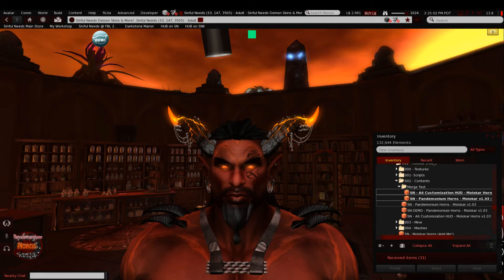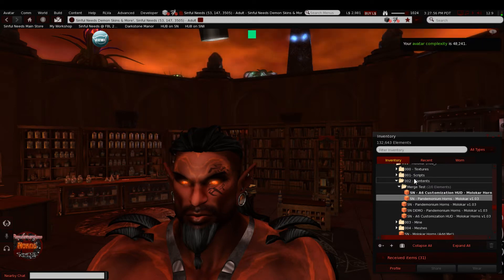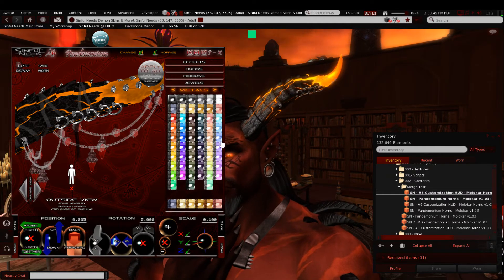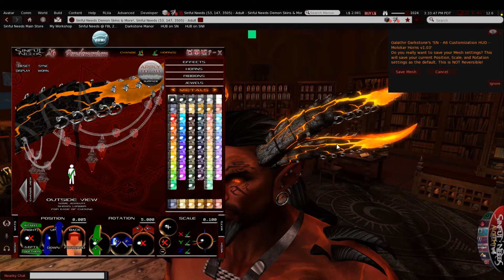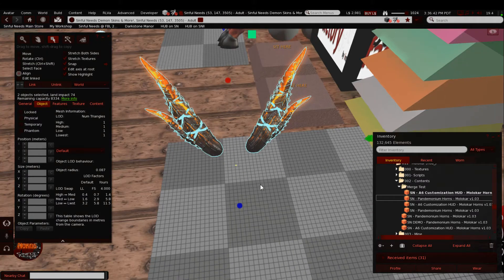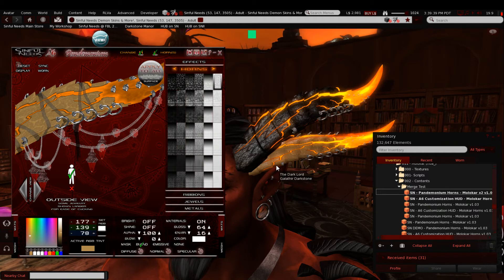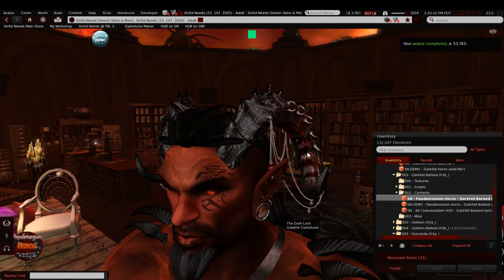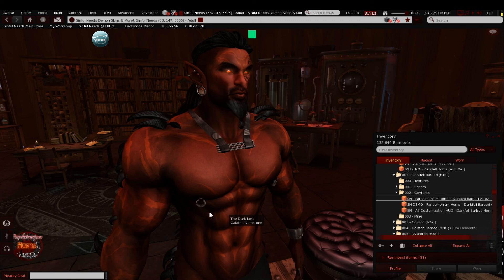Sinful Needs Pandemonium Horns 1.03 Update & Molokar VIP Horns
I am rolling out 1.03 today, which finishes up what I started in 1.02. This adds some new mod friendly features to the Pandemonium Horns. I had intended for 1,02 to accomplish all of this, but you know how it goes, there's always something else to do! This video goes over changing the Prefix, saving the Mesh settings, and merging two sets of horns that are the same. It has a tip or two in it as well touching on some other details I might not have been clear enough about in the other videos. Comment your questions below... IM in world... shout in the SN Groups... or ask on the Discord channel if you still have questions! I'm always happy to help!